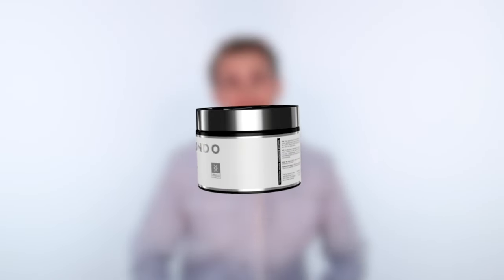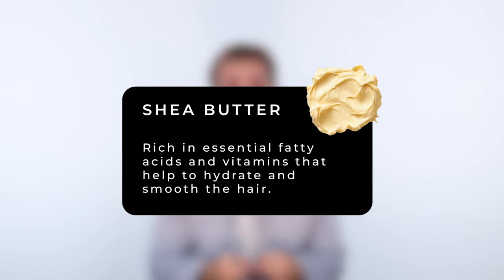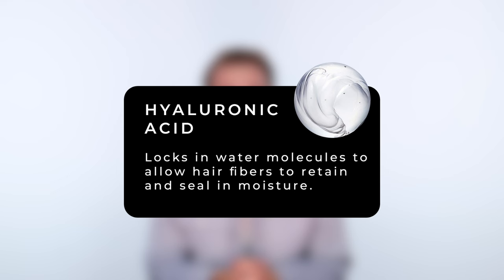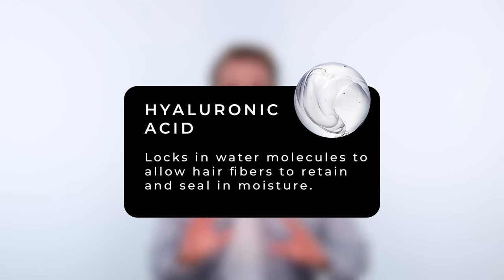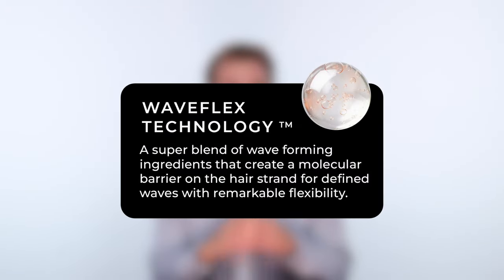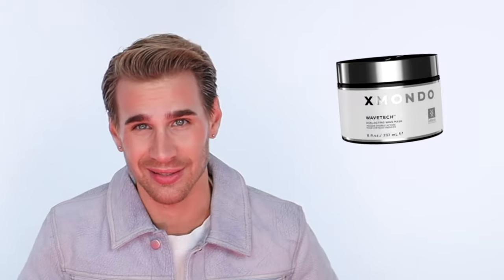WAVETECH Dual-Acting Wave Mask by XMONDO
This is Wavetech Dual-Acting Wave Mask by XMONDO
A wave-boosting deep conditioning treatment that visibly restores the hair’s natural wave pattern and provides deep moisturizing nourishment.

Designed with hyaluronic acid and Waveflex Technology™ to promote hydrated, bouncy, and frizz-free waves.

Try it with Wavetech Wave Enhancing Oil Dual-Acting by XMONDO
A dual-acting oil that provides essential hydration while amplifying the hair's natural wave pattern for a defined, smooth, and frizz-free finish.